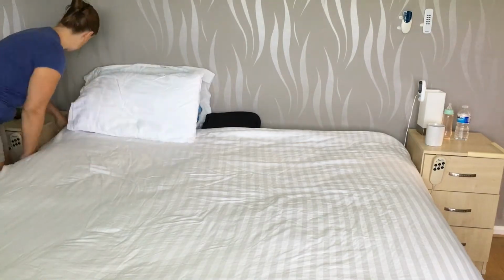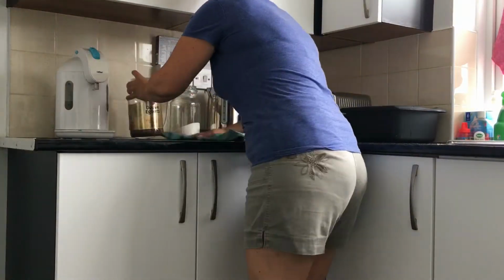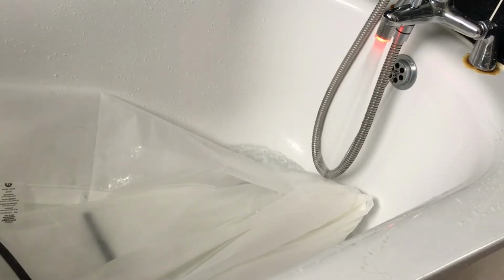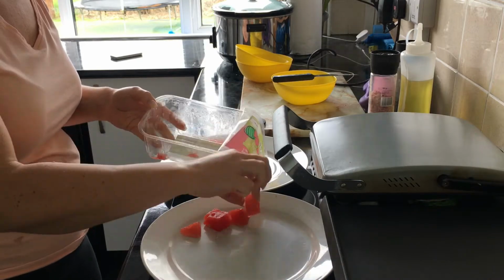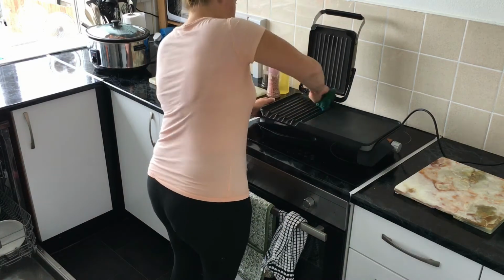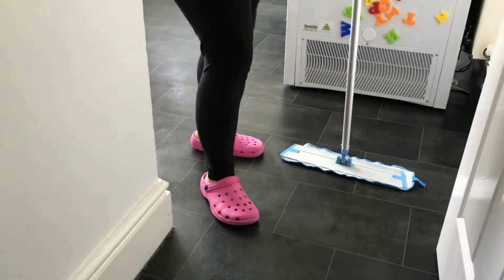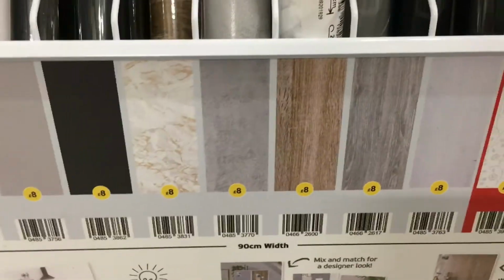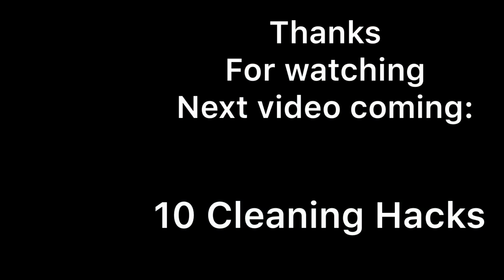GET IT ALL DONE | CHATTY | DOING THE CHORES | CLEAN WITH ME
Today I’m doing a get it all done, catching up on myself and did a bit of shopping too.

I post every Wednesday and Sunday at 10am GMT

Product Links:
The links I use may be affiliate links, meaning that I may earn a commission for referring you, but please be assured that these links are at ABSOLUTELY NO cost to you.

Shower curtain
Bath toy storage
ecloth Starter kit
ecloth washing up pad
Harmony Gelish Top And Base"Set Of 2" Good Deal!!!
Window film
My Multi Vitamins
My Essential oils
My Roller Bottles
My Sunscreen
Vinegar I use in the washing machine
My Daughters multi vitamins
Magnet I use on the shower curtain
Washable bed protector pads for toddlers
Camphor Cream
Ecloth car Cleaning kit
Eyebrow shaper tool
Toilet roll holder
Soda crystals
Amazon fire stick
Bar Keepers Friend
Dry Shampoo
Lights for your TAPS
Bathroom over door Storage
Command Strips
Remote Control Plugs
Glow in the dark Ceiling Stickers
Hanger storage
Carpet refresher
Drain Hair Catcher
Solar Bedroom Lights
Bedroom wallpaper
Bathroom Panel, Sticky back plastic
Kitchen Counters Sticky back plastic
Kitchen Cupboards, Sticky back plastic
White Bath Mat Set
Rubbing Alcohol 5L
Kirkland Signature Laundry Detergent: (lasts me a FULL YEAR!!)
Wool Dryer Balls
Drill Brush Set
Cordless Drill With Spare Battery
Unicorn poo Bath Bombs
Kids Bath Crayons
Bed Valance Sheet/ Night Skirt SINGLE
Rolson Window/ Glass Scraper: Great for cleaning ovens
Elbow Grease Spray Cleaner
Elbow grease oven cleaner ( Its cheaper in B&M or home bargains- £2)
Shower Curtain Magnet
TRESemme 2 in one Shampoo and Conditioner
Bed Sheet Suspenders

I’ve got plenty more videos in the pipeline waiting to give you some inspiration and information

Take care and Thank you for your continued support

Musician: @iksonmusic

Musician: @iksonmusic